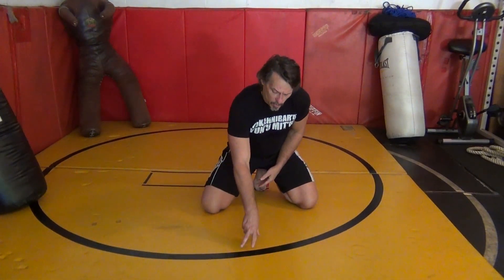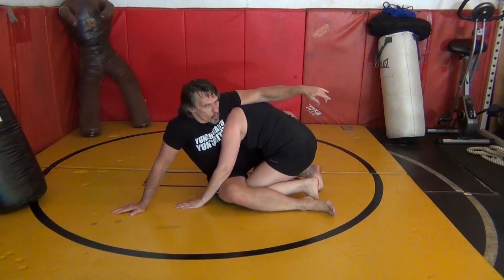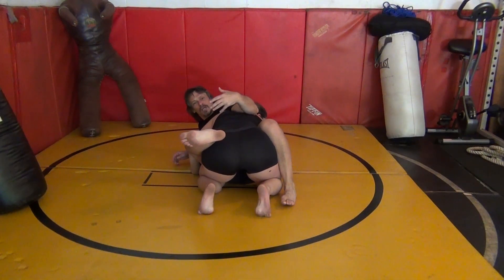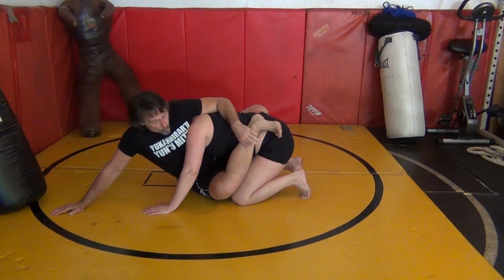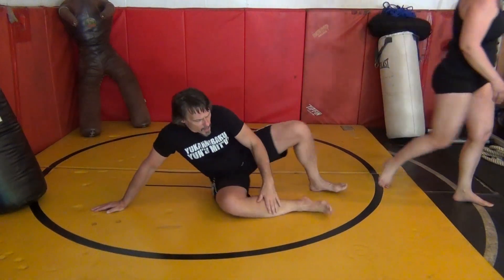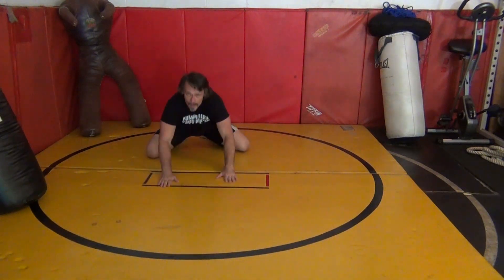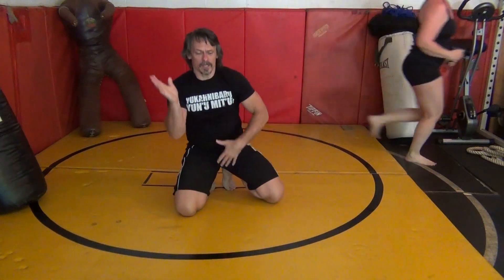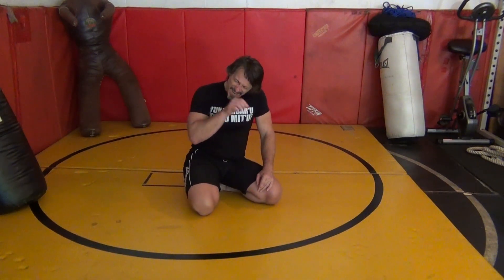Mark Hatmaker Demos a Pretzel Sweep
Crew, this bit of info builds off of the solo-clip we offered on “The ½ Heist-Guardrail” position. We detail myriad sweeps and submissions out of this ½ Heist, Full Heist & Guardrail on RAW 212. Tip of the iceberg.
If this sort of wiliness is up your alley, you can see here for beaucoup details on additional attacks.